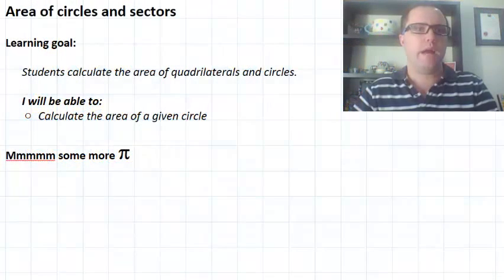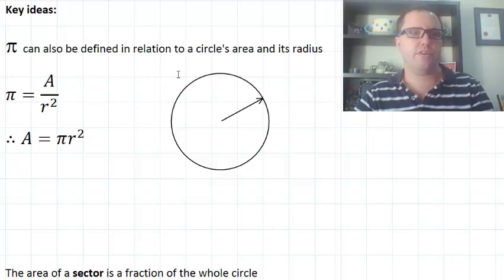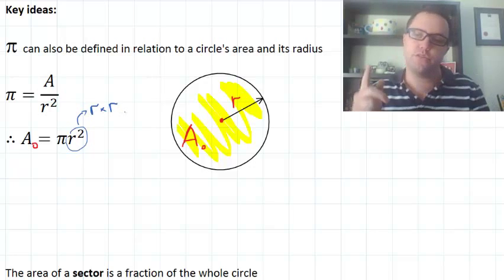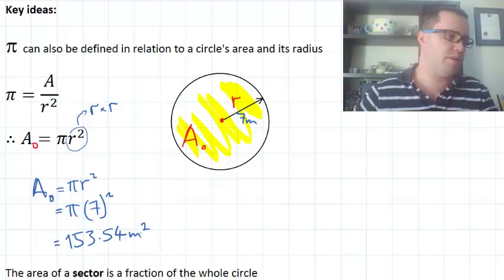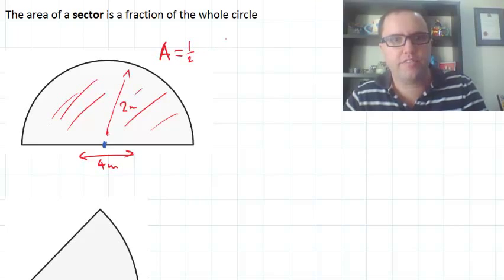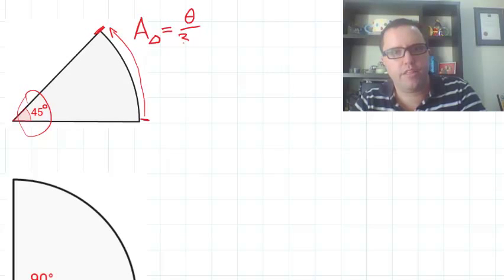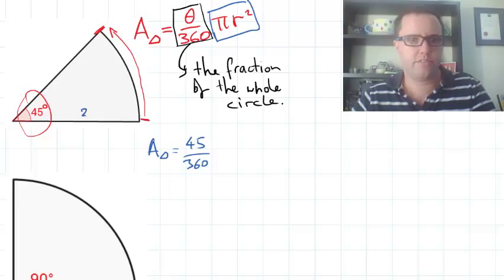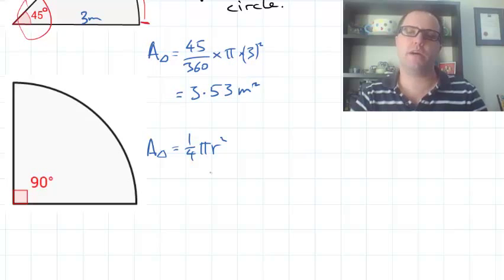Area of circles and sectors